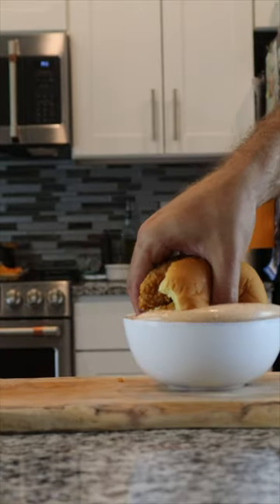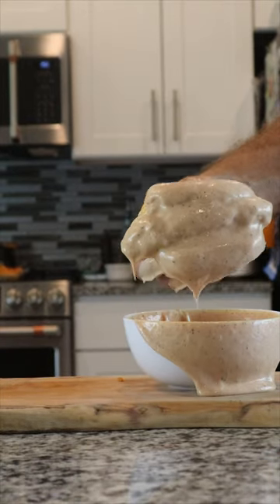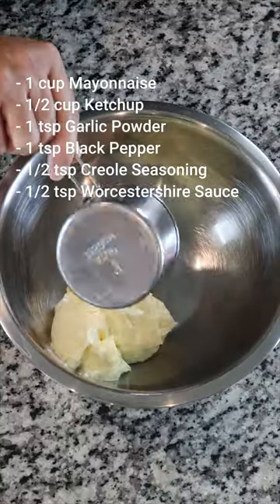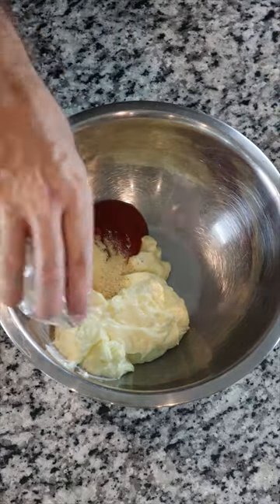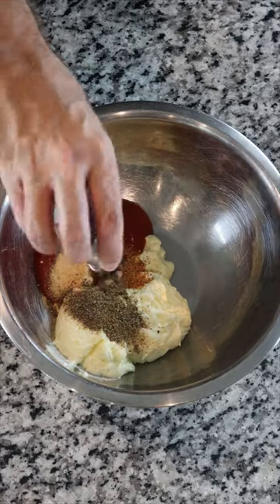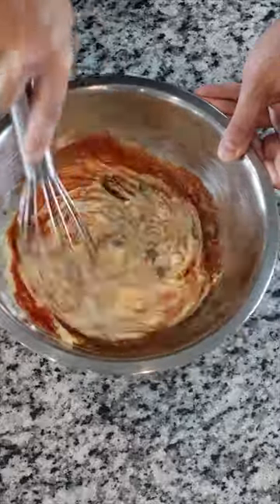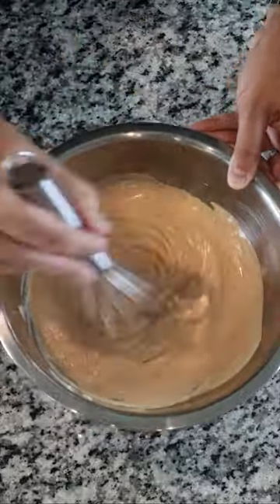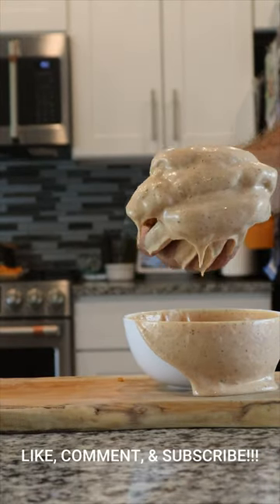Raising Cane's Sauce Recipe | Sauces That Slap | Episode 4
Discover the secret to the irresistible flavor of Raising Cane's Sauce in this YouTube Shorts video! Join us at Regester For Dinner as we unveil our homemade recipe for this tangy and creamy dipping sauce that pairs perfectly with chicken, fries, and more. Get ready to elevate your meals with this delectable condiment!

📝Ingredients:

- 1 cup mayonnaise
- 1/2 cup ketchup
- 1 tsp garlic powder
- 1 tsp black pepper
- 1/4 tsp creole seasoning
- 1/2 tsp Worcestershire sauce

📚Instructions:

- In a mixing bowl, combine the mayonnaise, ketchup, garlic powder, black pepper, creole seasoning, and Worcestershire sauce.
- Whisk the ingredients together until well combined and smooth.
- Taste and adjust the seasoning according to your preference, adding more garlic powder, black pepper, or creole seasoning if desired.
- Transfer the Raising Cane's Sauce to a serving bowl or squeeze bottle for easy drizzling.
- Serve this tangy and creamy dipping sauce alongside your favorite chicken tenders, fries, or other appetizers.

Unleash the deliciousness of Raising Cane's Sauce with our homemade recipe. This tangy and creamy dipping sauce will take your chicken tenders and fries to a whole new level of flavor. Get ready to satisfy your cravings with this irresistible condiment!